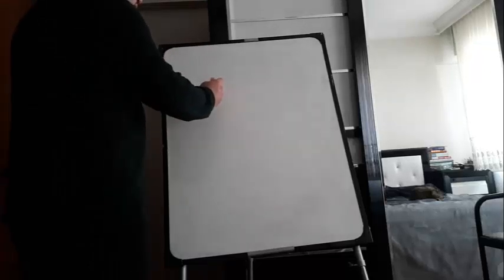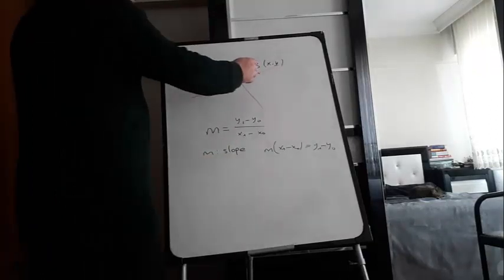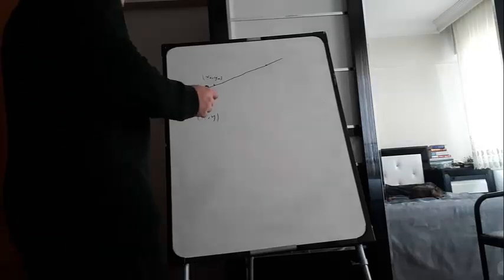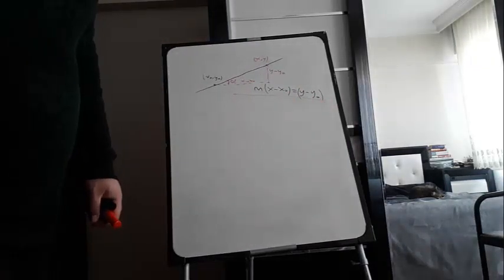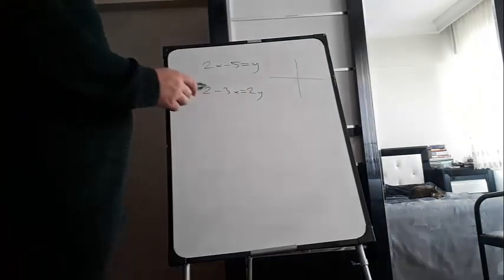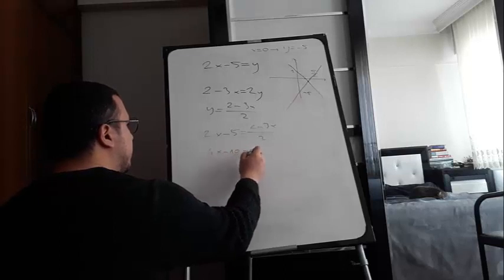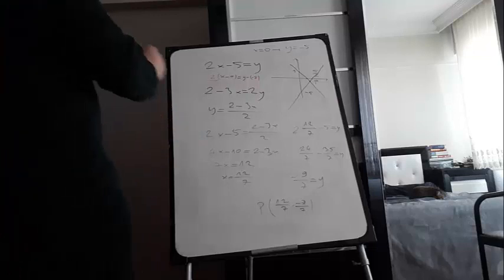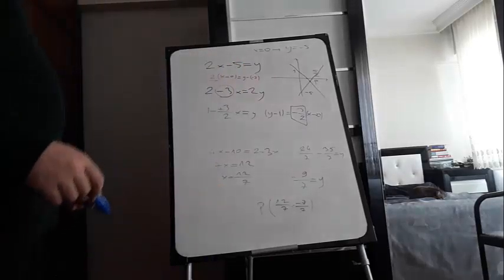slope and equation of line